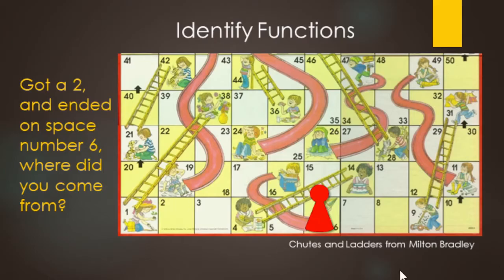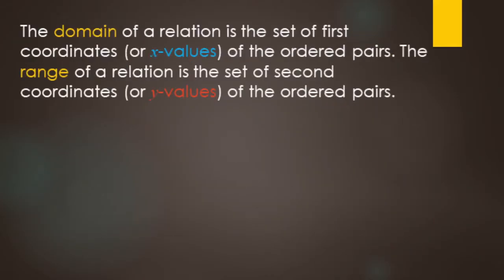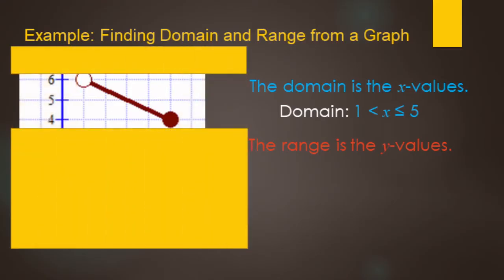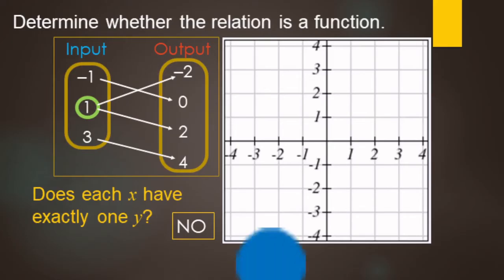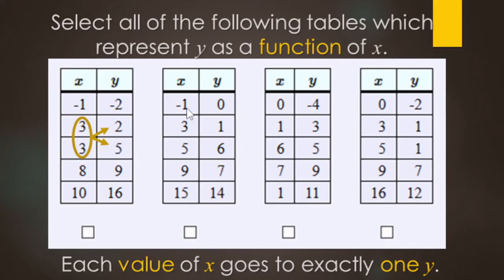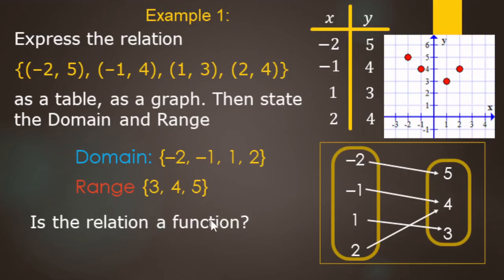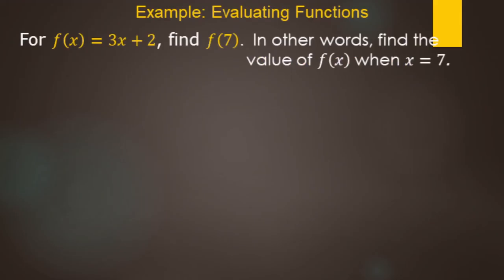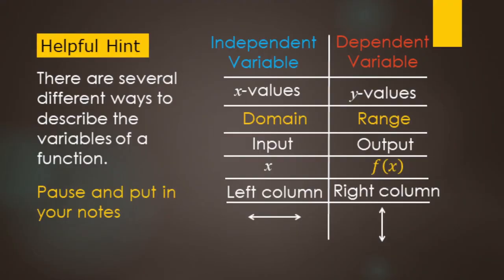Math Tips for Functions! 🎯 The Easiest Way to Understand Inputs & Outputs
Struggling with functions? In this video, we break down what functions really are with an easy math hack that makes inputs, outputs, and function notation finally make sense. This Algebra 1 example will help you see how x and y values connect so you’ll never mix them up again. Perfect for beginners or anyone needing a quick refresher.

How to identify a function, the domain and range of a function, and evaluate a function using function notation.
In a Function, for each input (𝑥), there is exactly one output (𝑦).
Make sure each x value corresponds to one y value.

The domain of a relation is the set of first coordinates (or x-values) of the ordered pairs. The range of a relation is the set of second coordinates (or y-values) of the ordered pairs.
Domain is the list of possible x values.
Range is the list of corresponding y values.
Note: This Range is different from the mean, median, mode range.

To evaluate a function in function notation:  f(53) is telling you to find the output when the input is 53. So, replace the x's with 53, then do order of operation (simplify) to find the value.

0:00 Intro
1:10 Connecting all the ideas
2:27 Inputs and Outputs with mapping diagram
3:24 Defn Domain and Range
4:03 List the Domain and Range
4:44 Mapping to a Graph
5:36 Domain and Range from a Continuous Graph
7:46 Defn Function
8:10 Is it a function?
9:46 Is it a function?
10:55 Vertical Line Test
12:49 Function from Table?
14:26 Example 1
17:03 Defn Function Notation
18:28 Write Function from Words
19:52 Evaluate Linear Function
21:28 Evaluate Quadratic Function
23:11 Wrap-Up